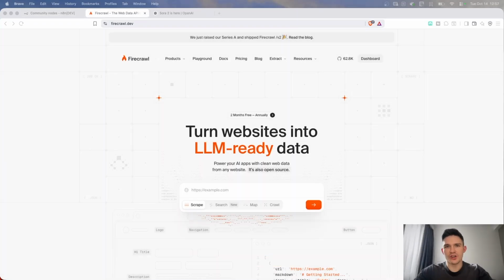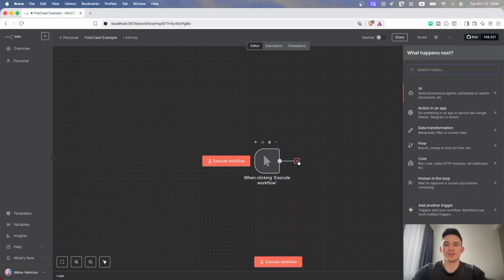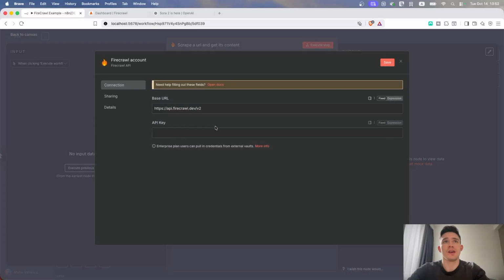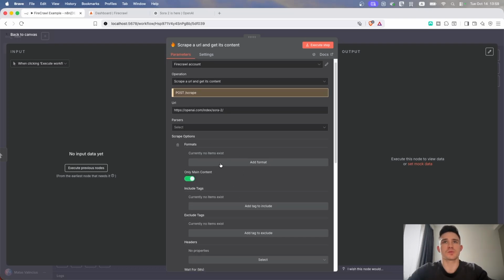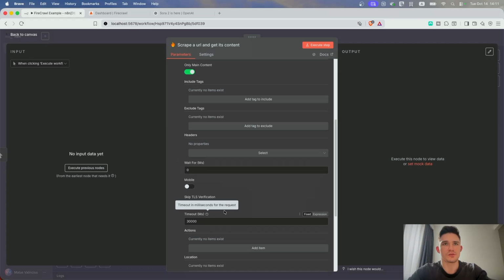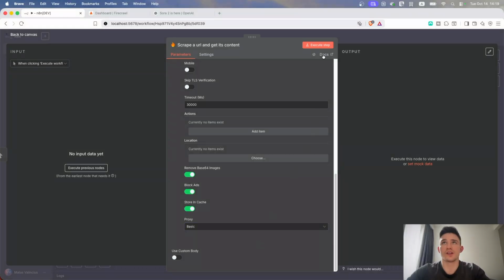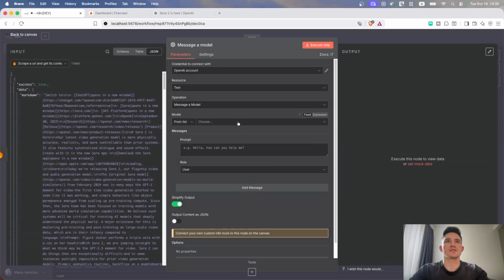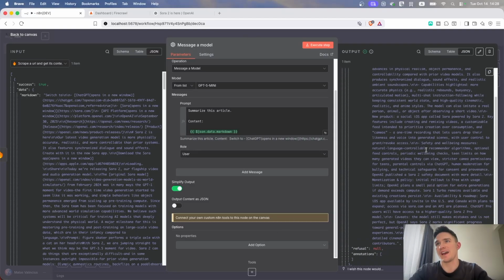N8N Web Scraping with FireCrawl | Scrape and Summarize ANY Website in Seconds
In this video, you will learn how to use FireCrawl in N8N to scrape and summarize websites.

If you found this video useful, I'll be posting more videos about N8N and AI Automation weekly.